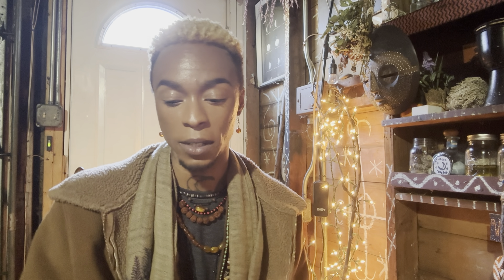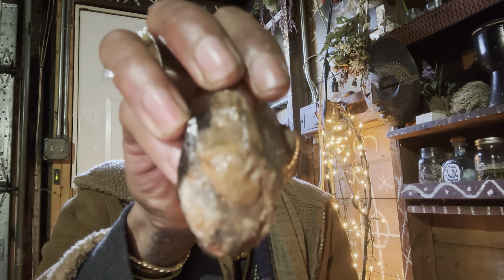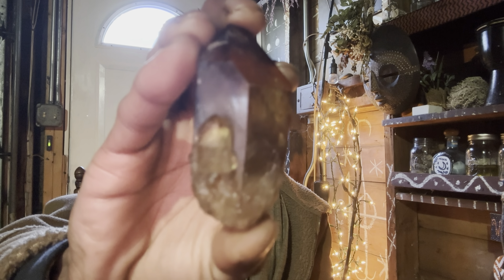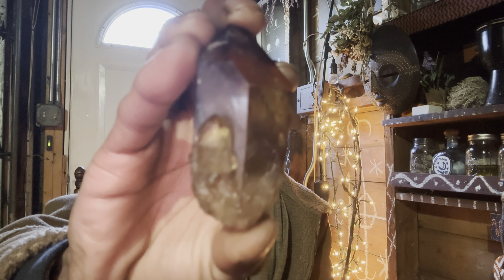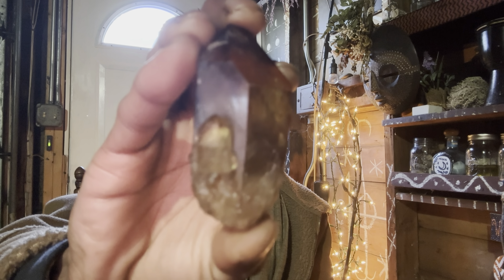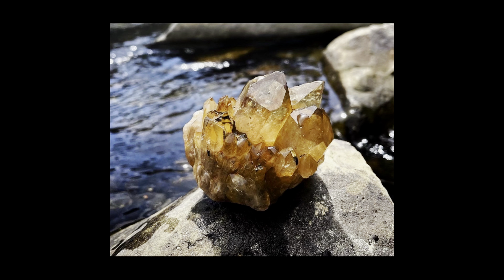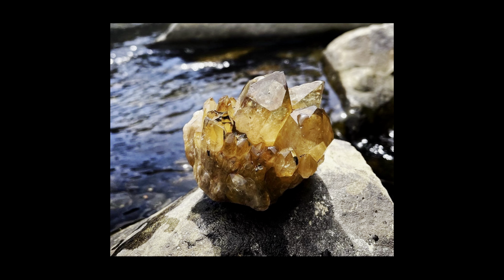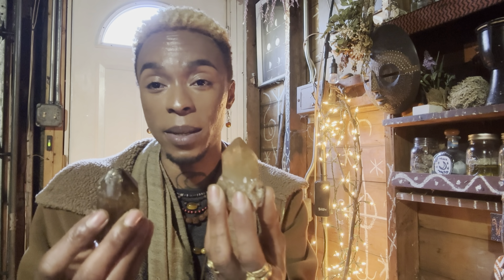Properties of Citrine || The Merchant Stone 💰✨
Happy Solstice Everyone & Thank you everyone for joining in today’s video on Citrine ✨ I hope you enjoyed. If you have any video suggestions, please leave them down below and I will get back to them as soon as I can . Also, if you are interested in purchasing any crystal jewelry or a tarot card reading, I will have my email and Instagram below. Thanks again and have an awesome night🌙✨